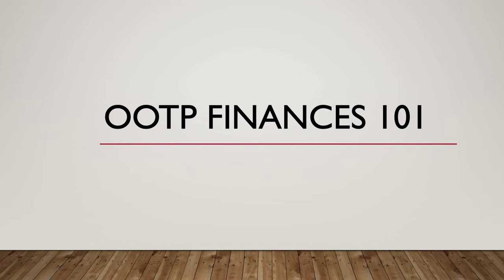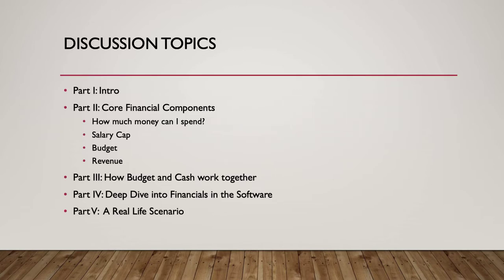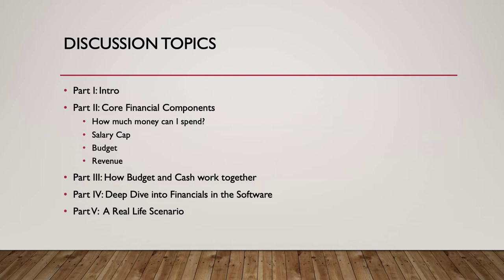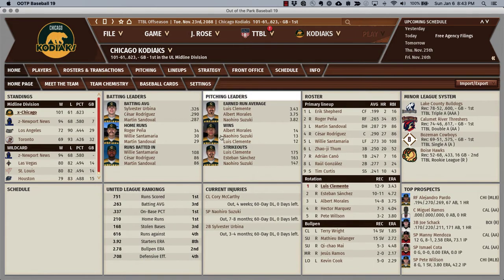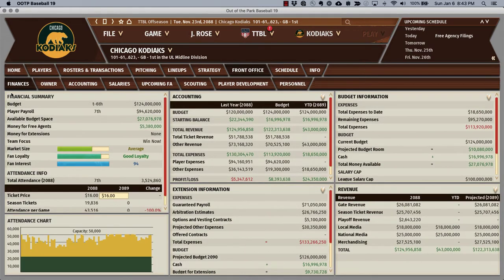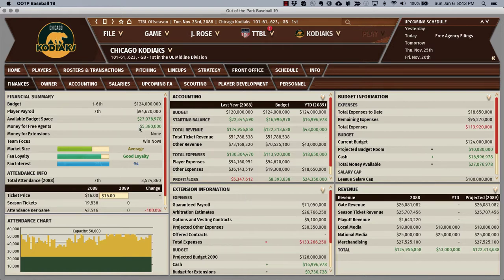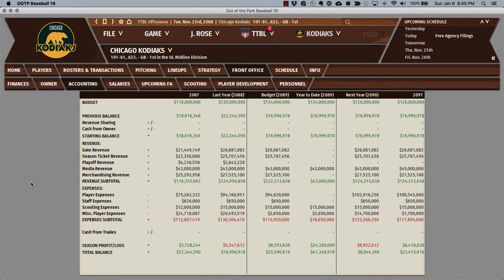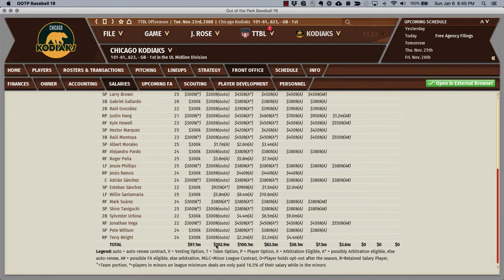OOTP Finances 101 - Part 1 of 5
Intro to where to find Financial information in Out of the Park Baseball  (OOTP).